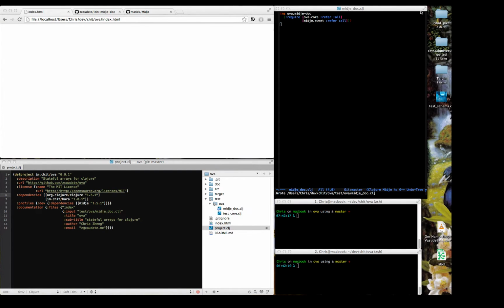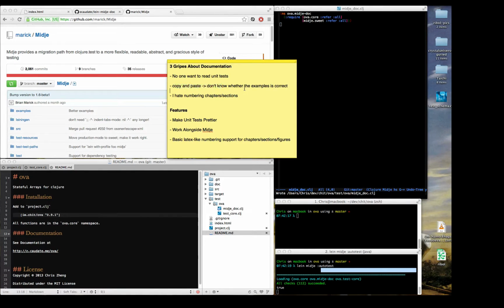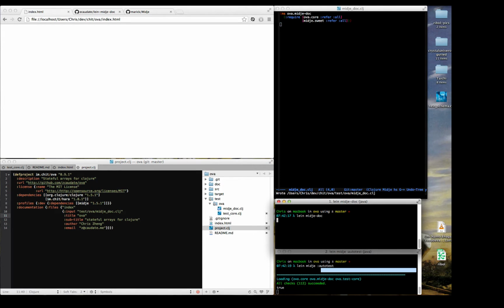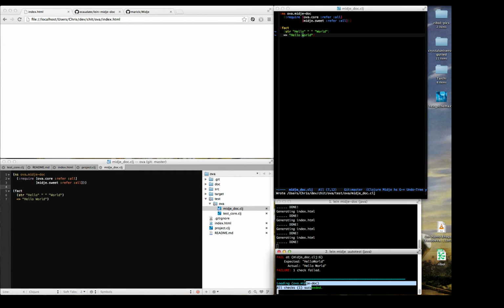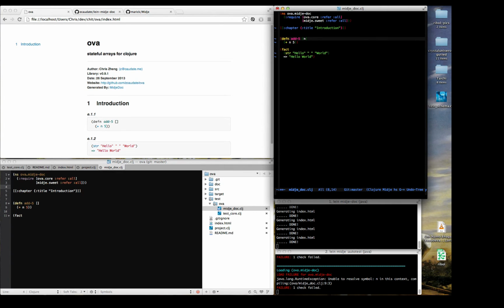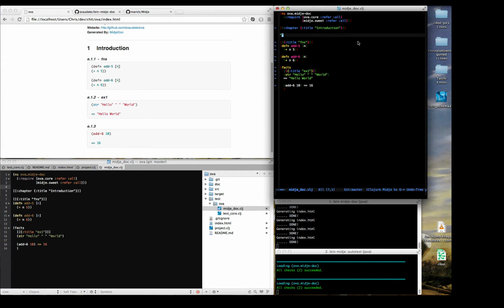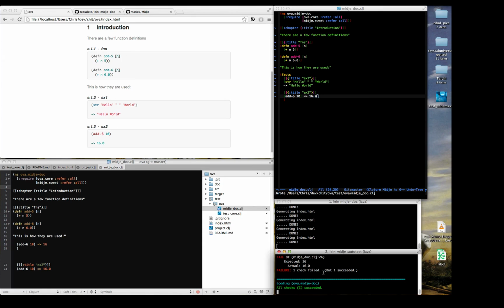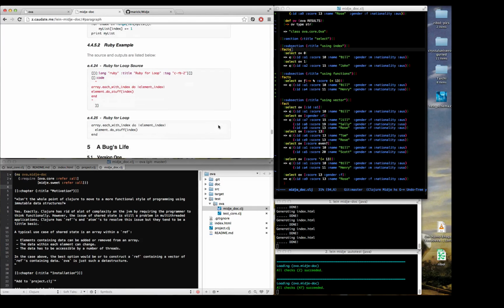Generate Beautiful (and Correct) Documentation from Unit Tests Files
For those that wish to cut to the chase, skip to ~around 7:20